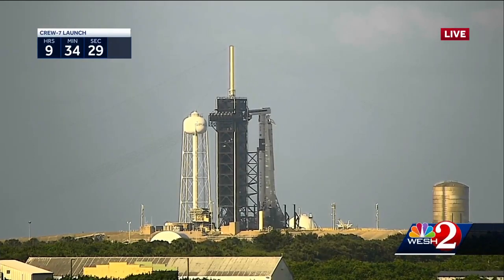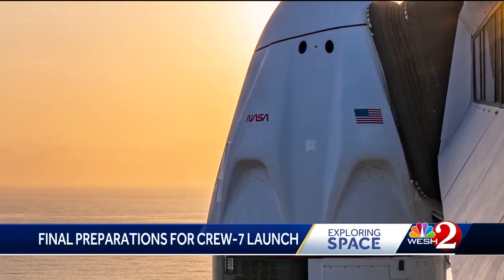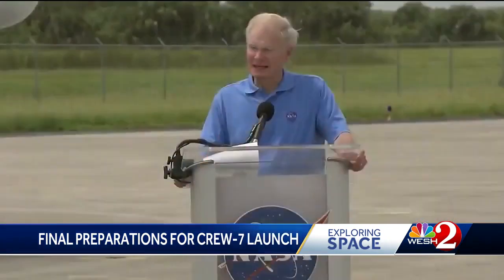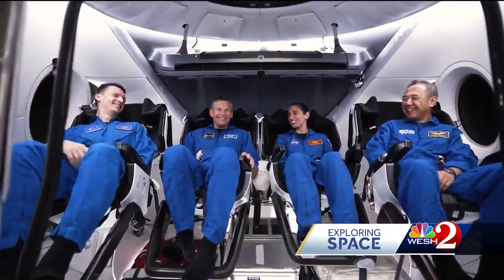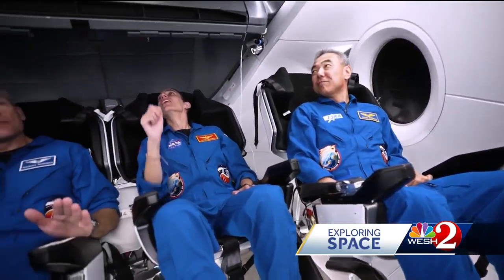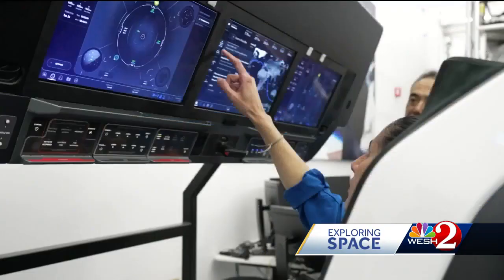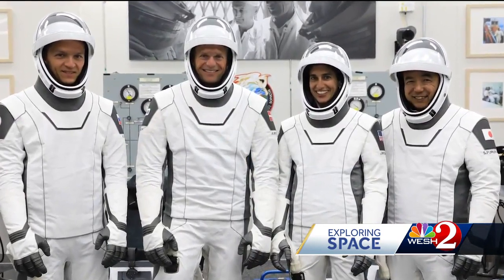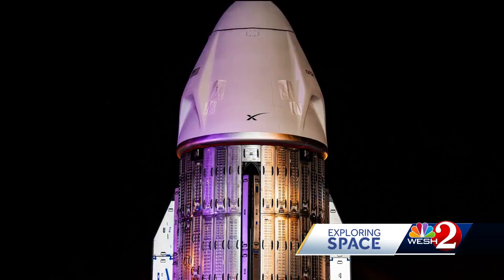NASA, SpaceX to launch international Crew-7 to the space station Friday